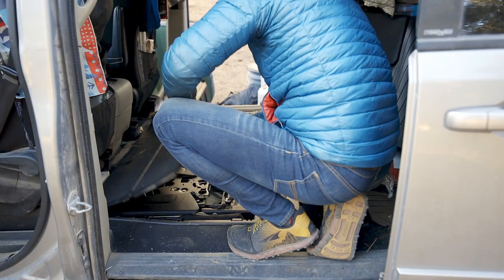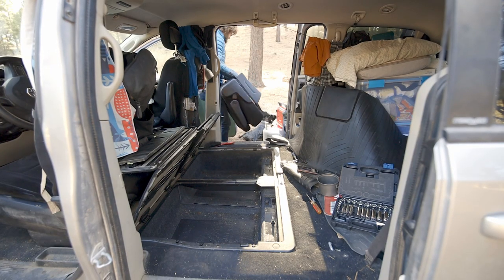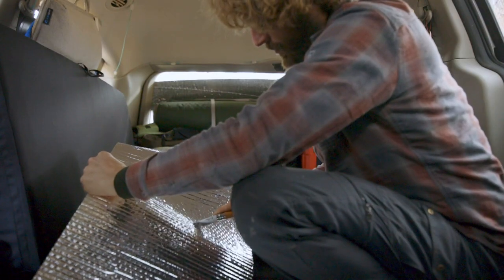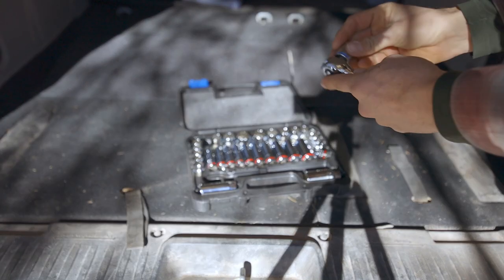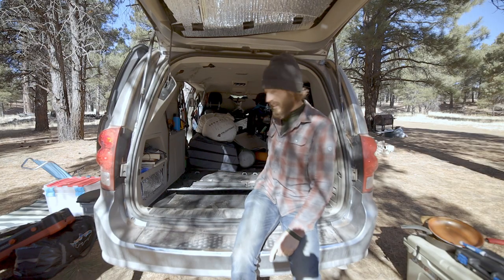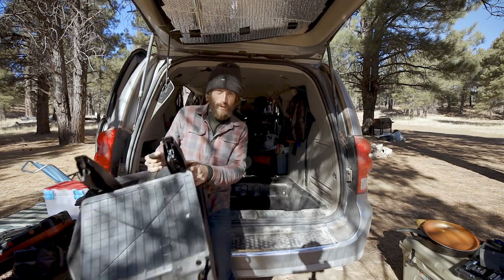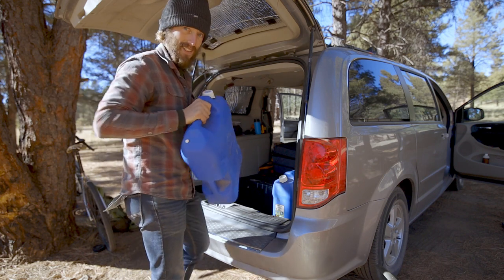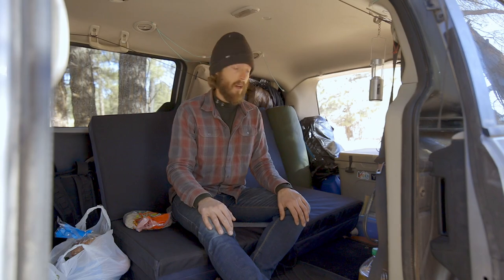Minivan Camper Build Vlog #1 | Preparation, Seat Removal, and Window Coverings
In the spring of 2018, I moved into a minivan after years of car-free travel. At first, I had only my basic belonging, everything fit on my bicycle or in my backpack. Now, with more stuff and craving comfort, I pull out the seats of my minivan and start building for a simple van conversion.

**FAVORITE GEAR FOR VAN LIFE**

-My Camera
-Main Lens
-Small Microphone
-Big Microphone
-SD Card
-Ultra-light Tripod